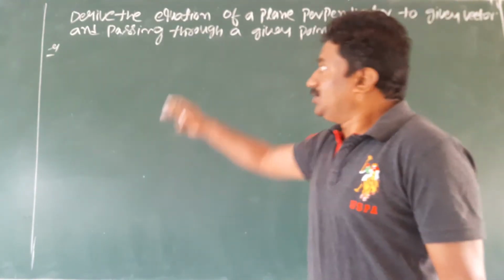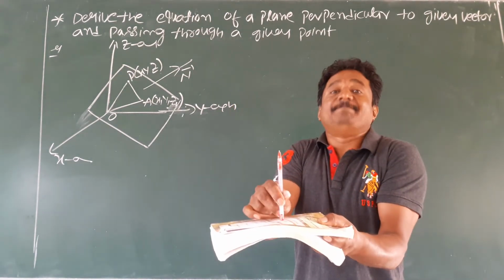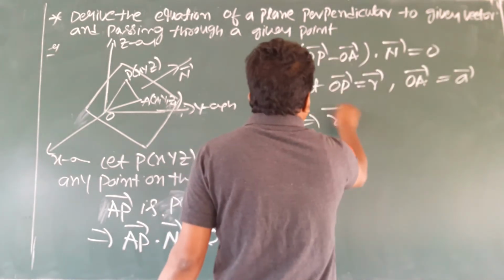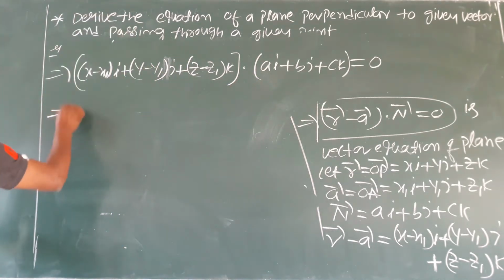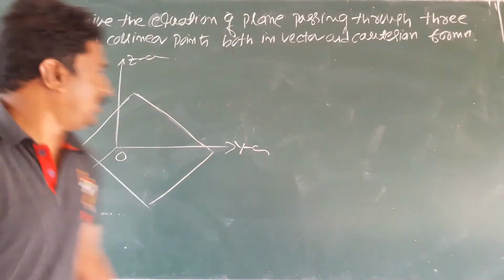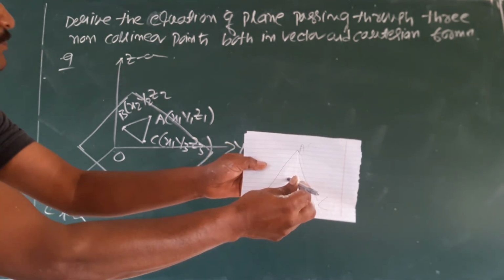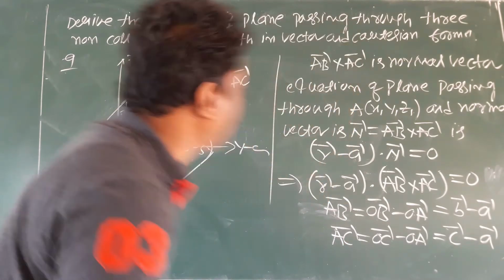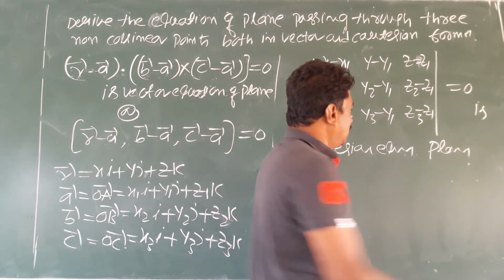Maths 133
3 Dimensional Geometry